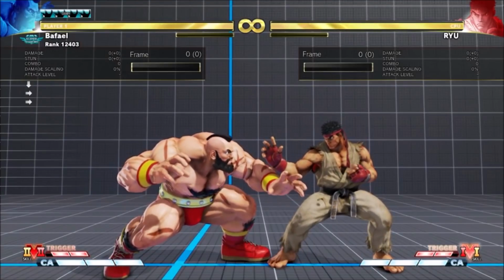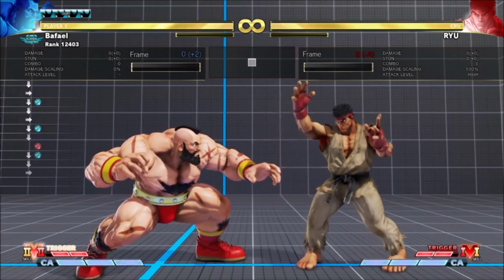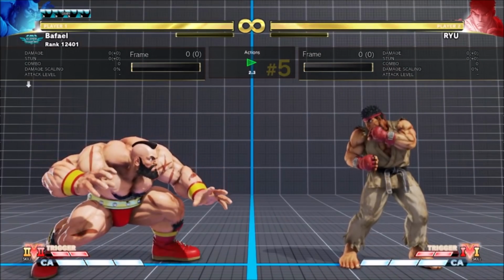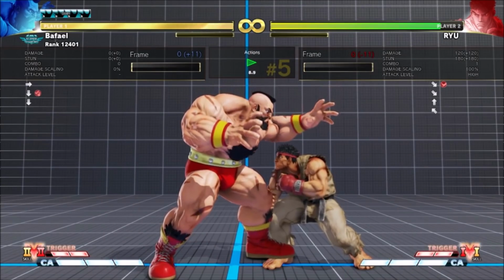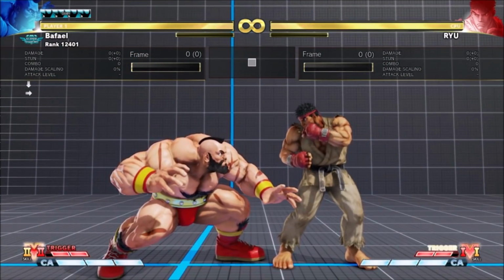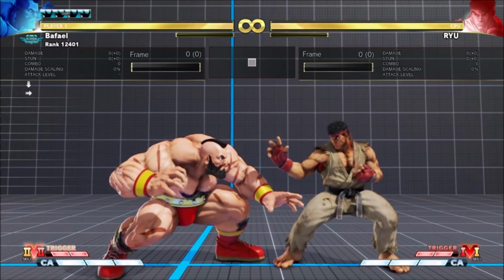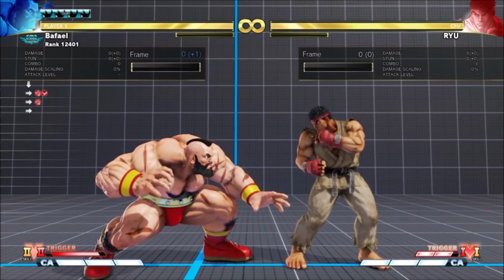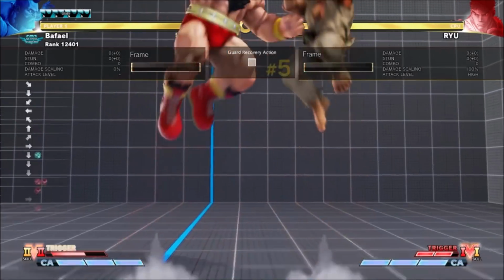SFV Season 5 at a glance - Zangief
Support me!